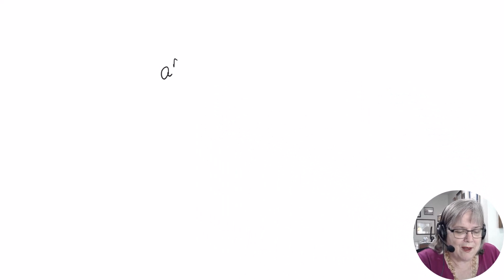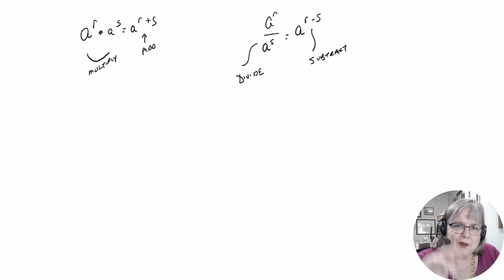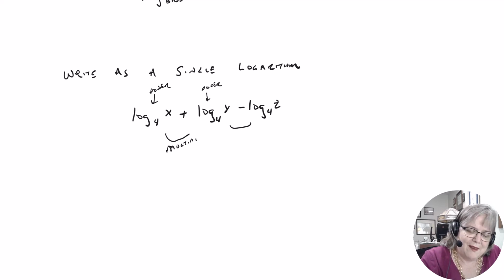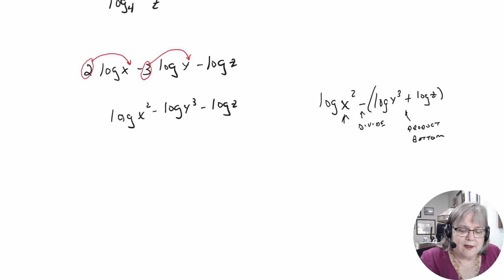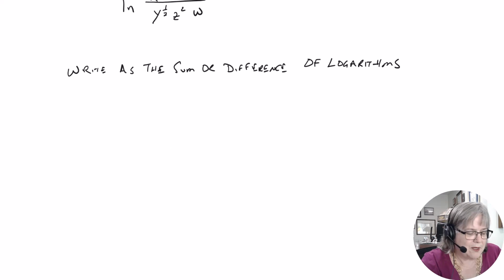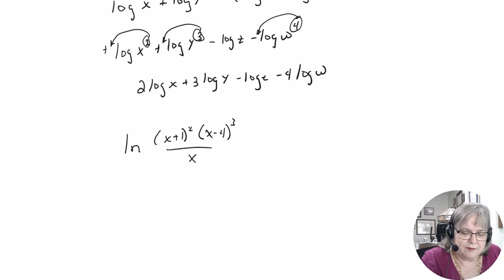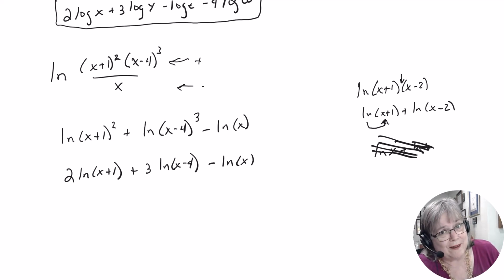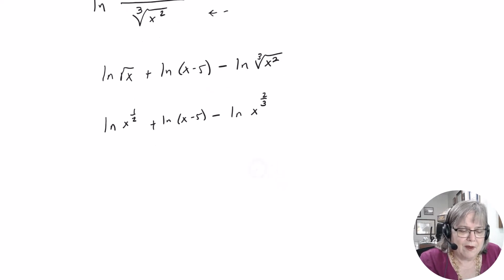Review of Sum and Difference of Logarithms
A brief review of the algebra skills for writing logarithms as a sum or difference or combining them to a single logarithm.  This is especially appropriate if you are learning about Logarithmic Differentiation.

Return to Derivatives 17: Logarithmic Differentiation.

Practice Problems for writing Sum and Difference of Logarithms and Single logarithm procedures.